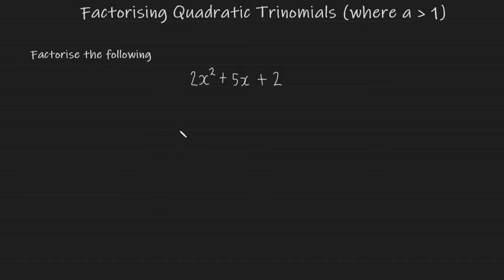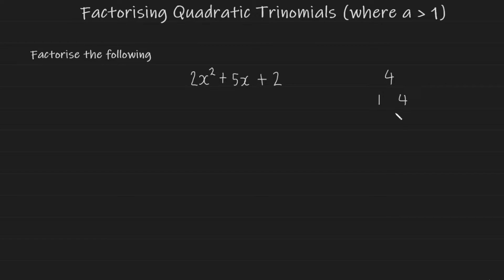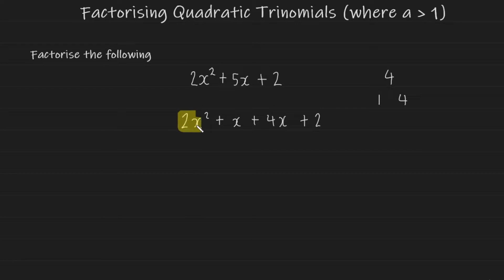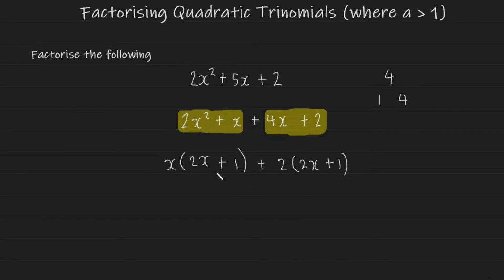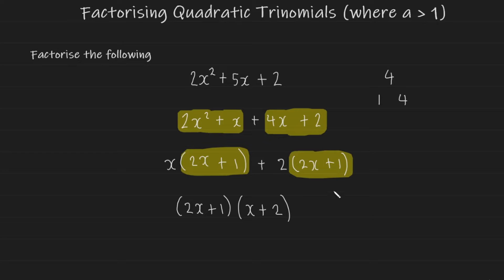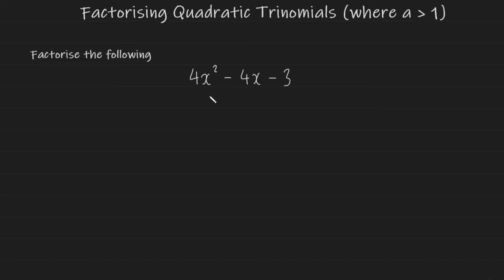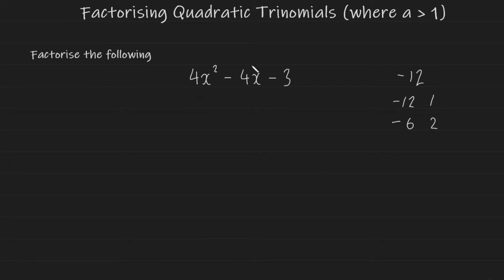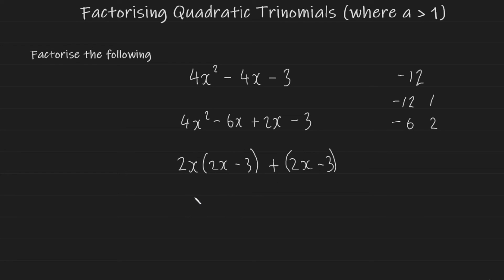Factorising quadratics | Higher - GCSE Maths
Learn how to factorise quadratic expressions where the coefficient of x squared is greater than one. Two examples explaining in detail how to proceed with such questions.

We hope you gain knowledge and a deeper understanding of this topic by watching this video.